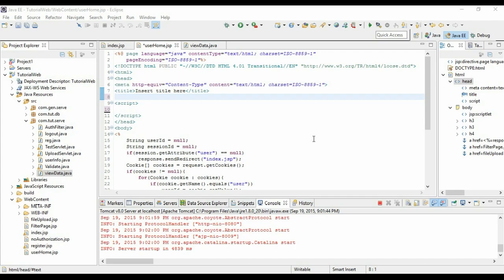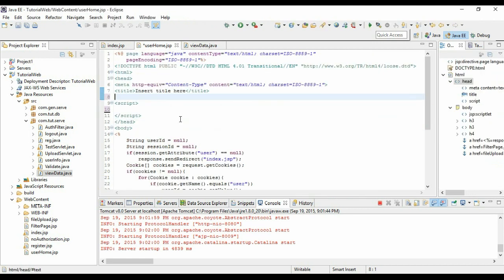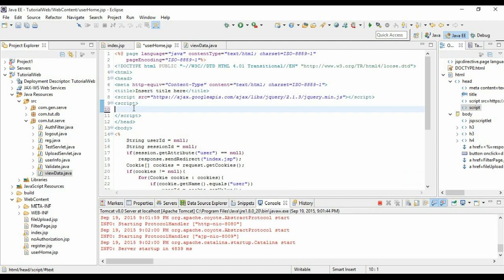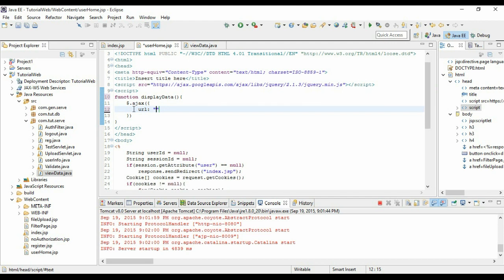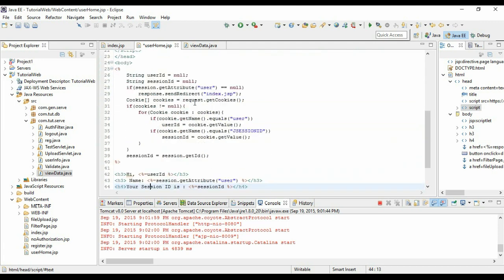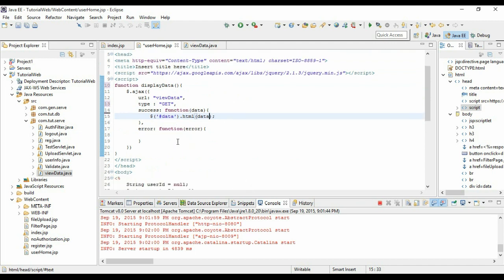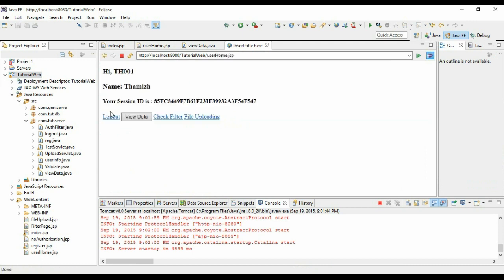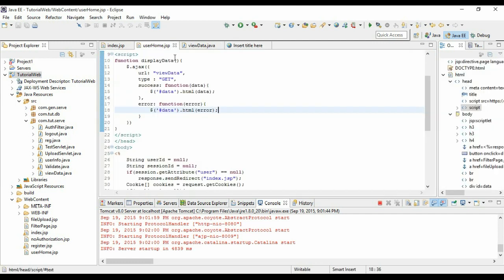JSP & SERVLETS #18 - Using Ajax in JSP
JSP & Servlets tutorial.

Using ajax in JSP to retrieve data.